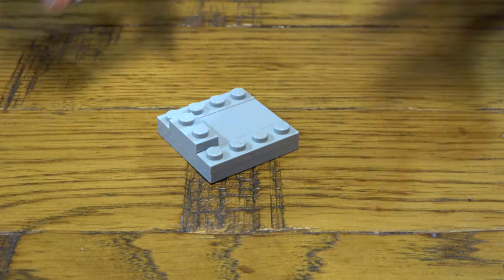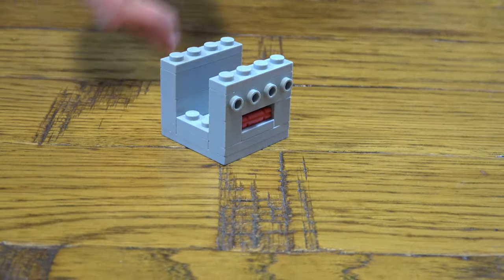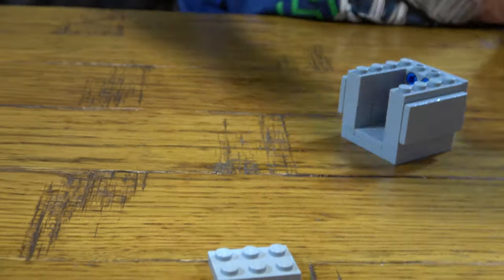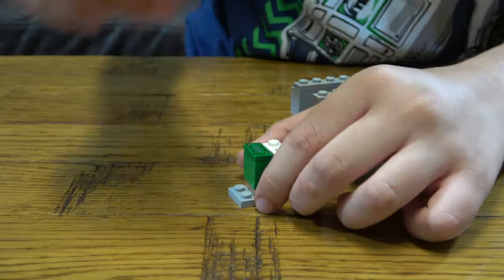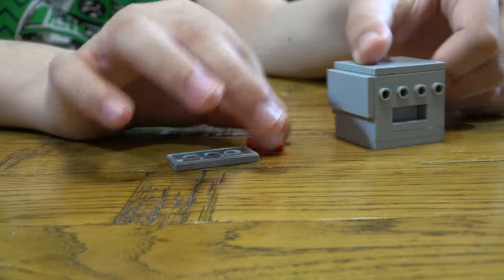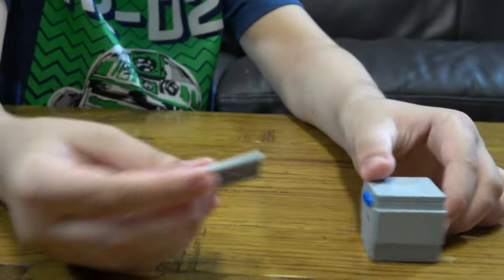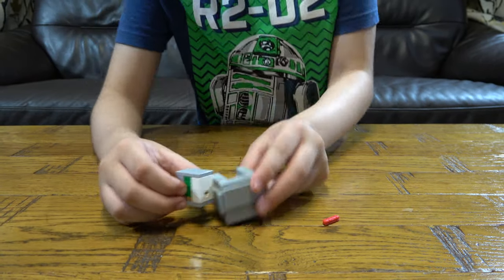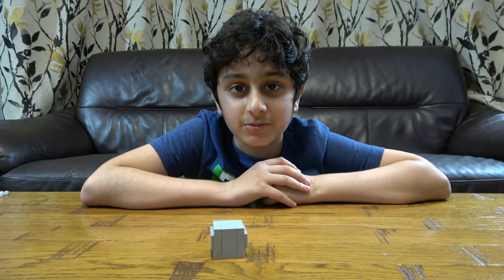Building a Nice Grey White Mini Lego Safe in 4K